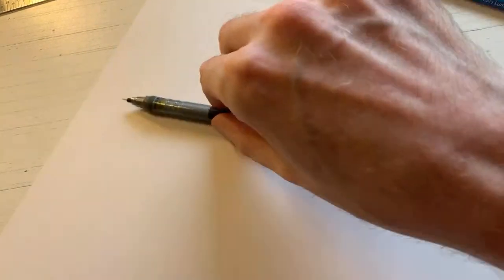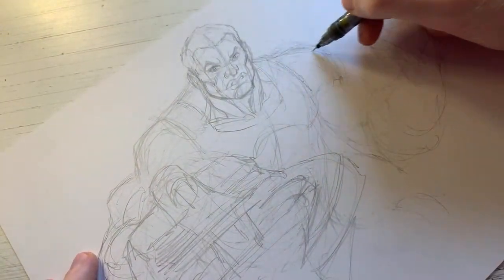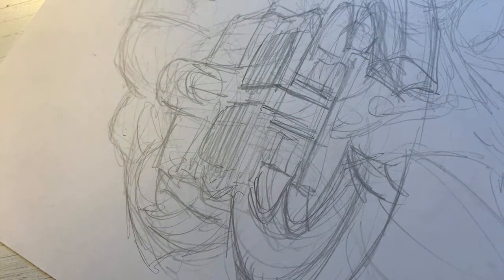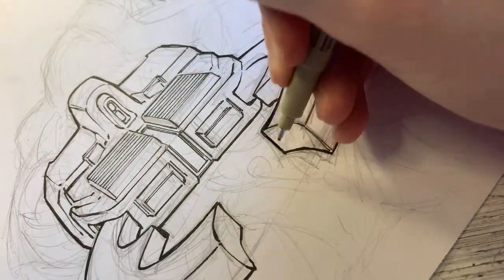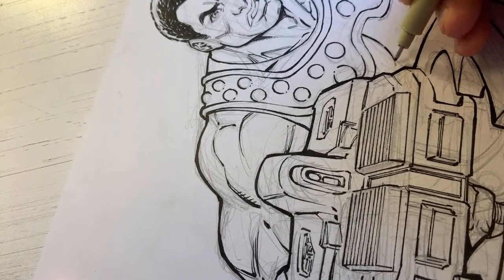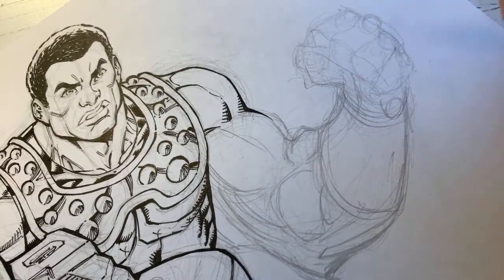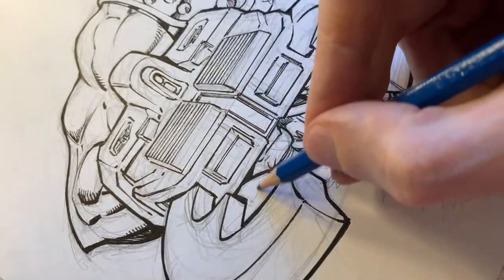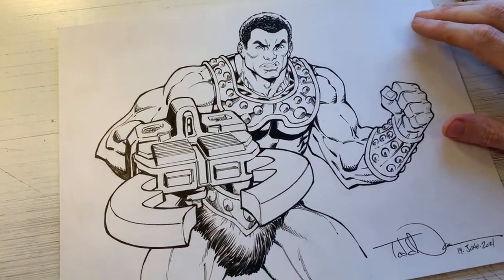Drawing Clamp Champ from MOTU. Todd Nauck Art Livestream 106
Pro comic artist, Todd Nauck, shows how he draws Clamp Champ from Masters of the Universe.

See the art here: Link to come